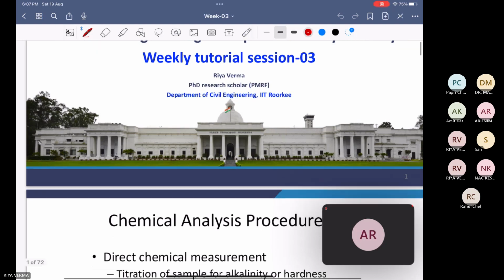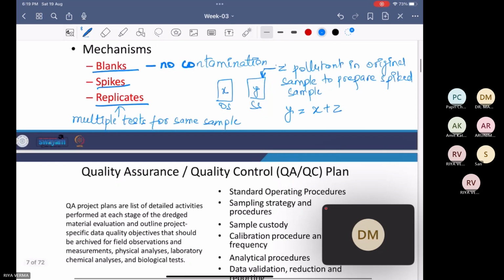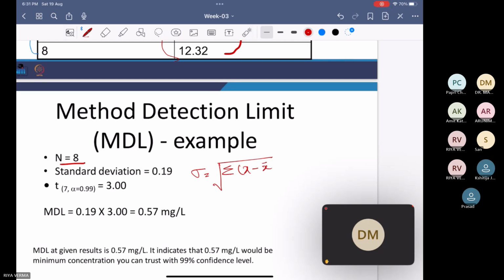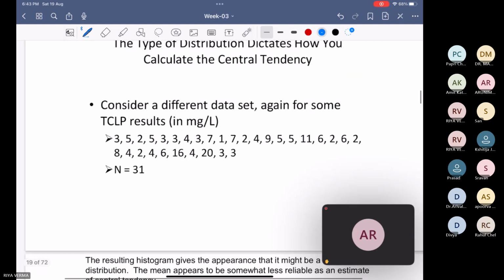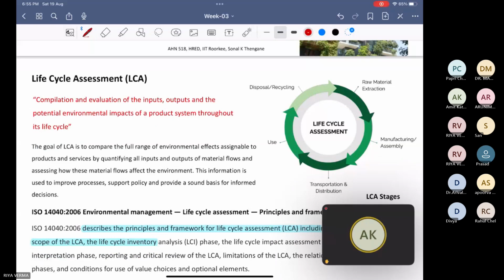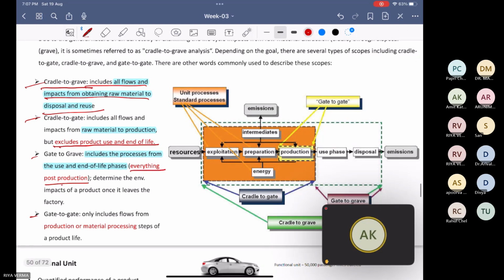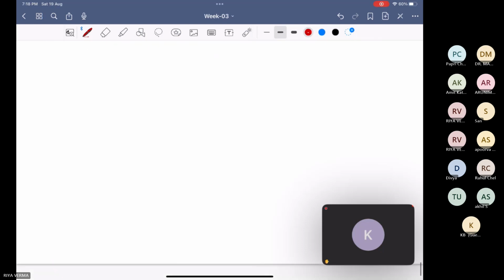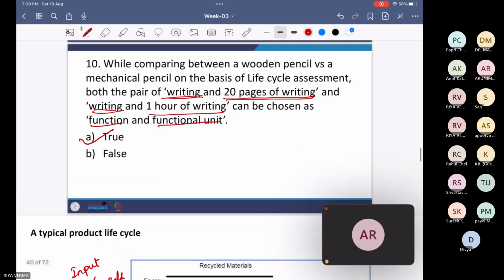Sustainable engineering concepts (Week-3)